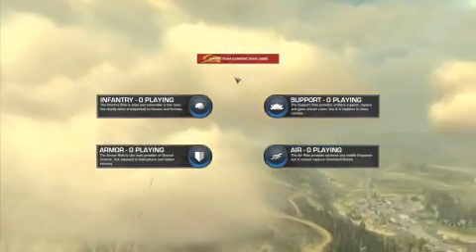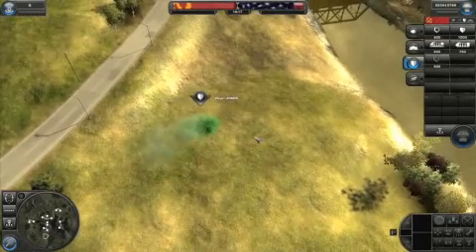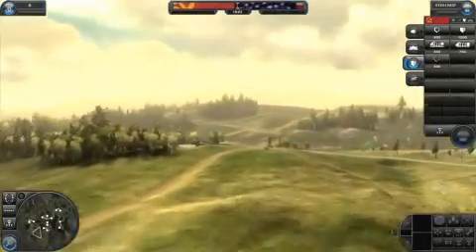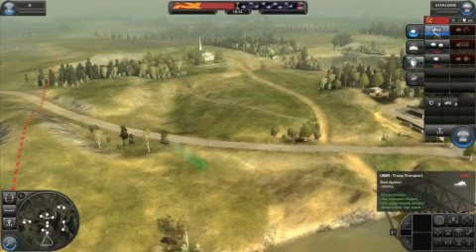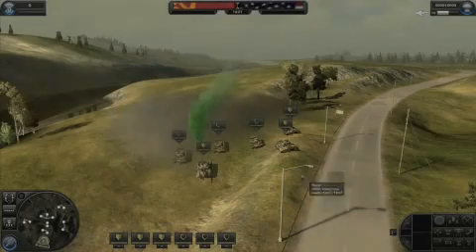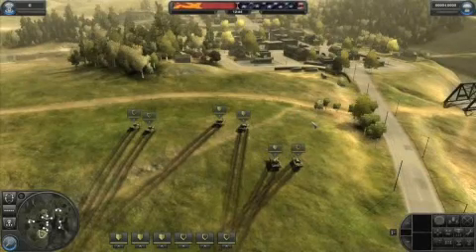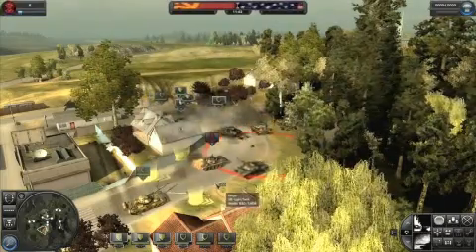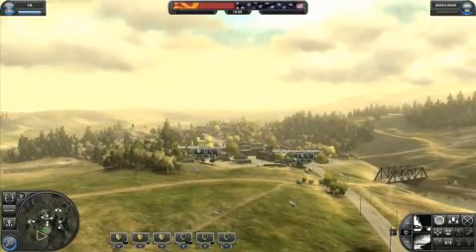WIC: How To Play Part #1 - Basic Gameplay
Learn the basics when starting up a multiplayer game in World In Conflict.